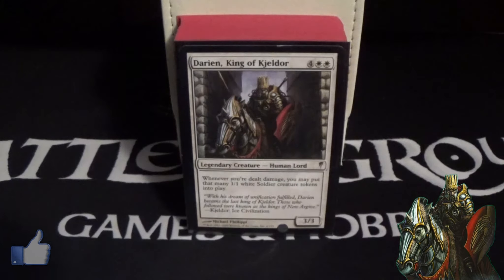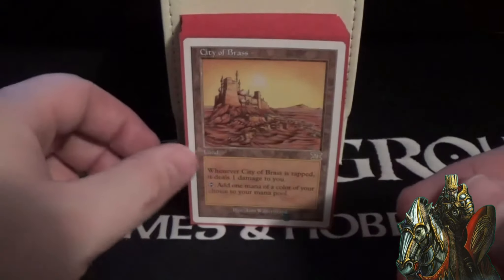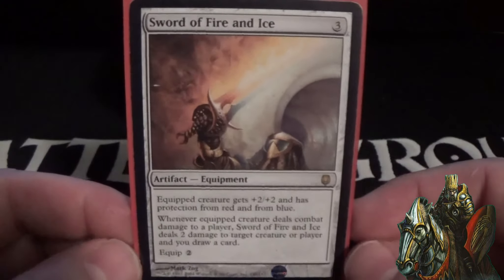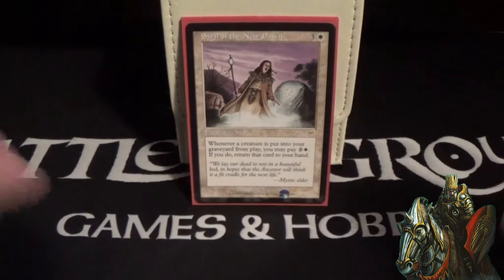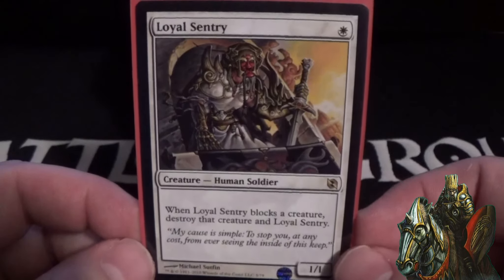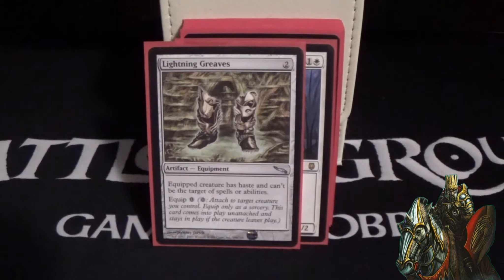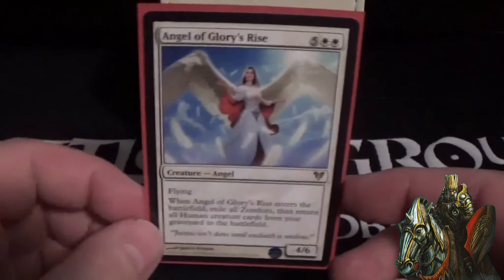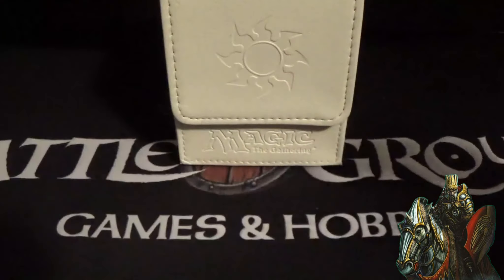"Clash of Kings" EDH Deck Tech Darien, King of Kjeldor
Hello everyone we are very excited to bring you a great new video

Today we feature our first of four deck techs for the upcoming Clash of Kings battle royal

Art:
Magic The Gathering Elements art owned by J Rigsby

All art work images are owned and licensed by Wizards of the Coast